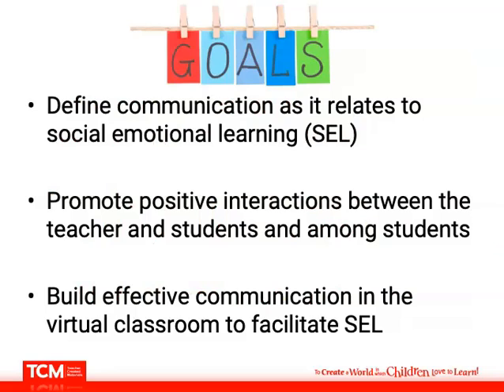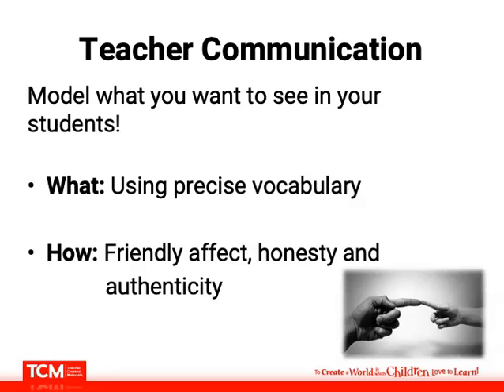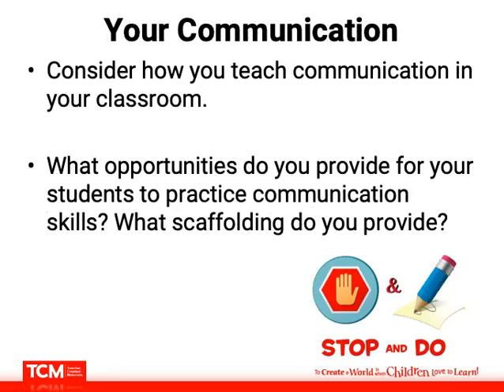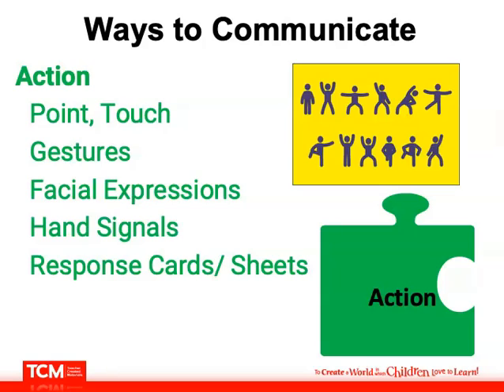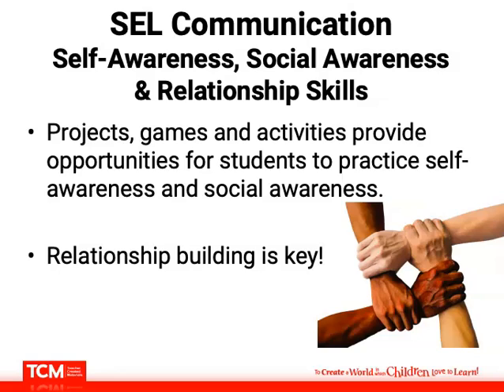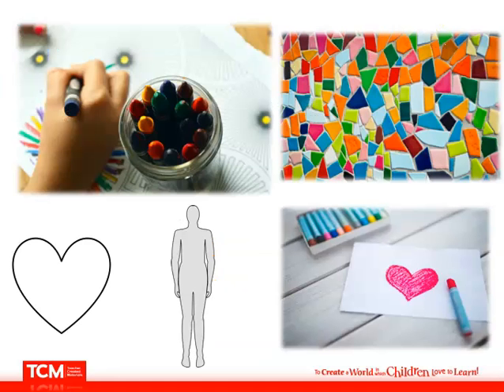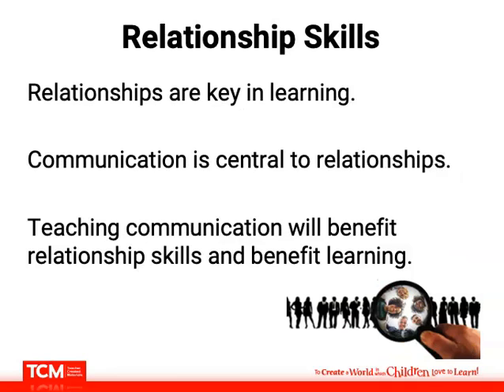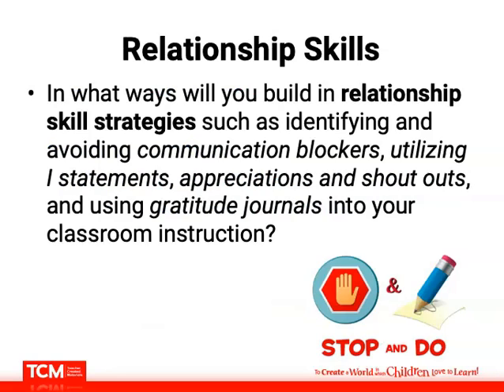Successful Communication in a Virtual Classroom